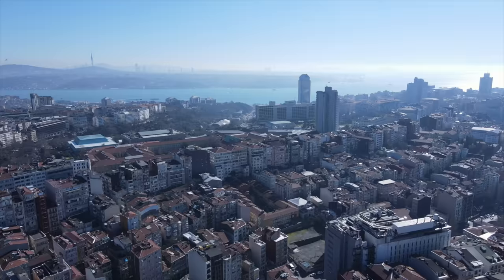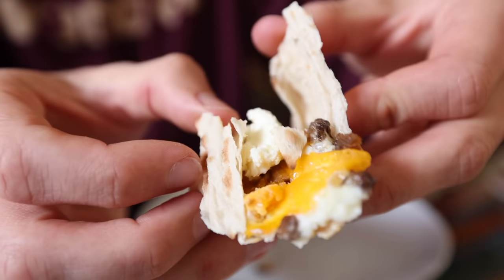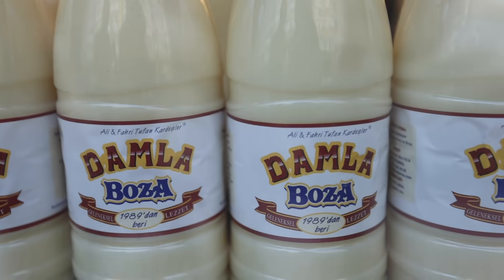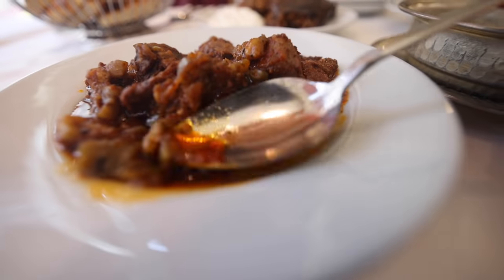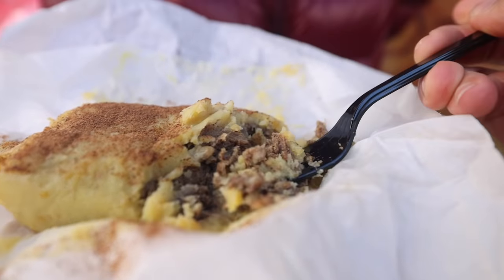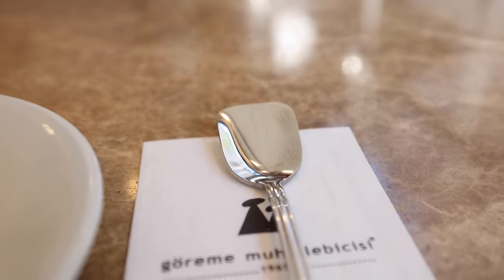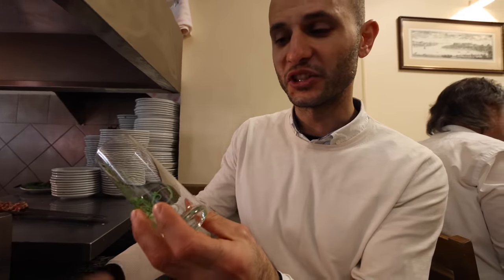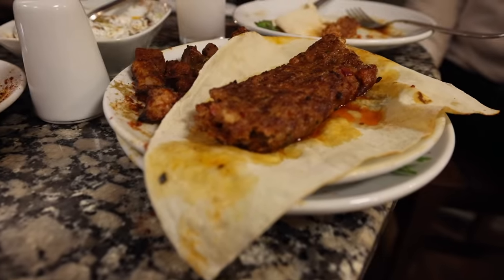Rare Istanbul Streetfood - (Good Luck Finding This)Turkey's Grilled Delicacy +Chicken Breast Pudding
Erzincan Yilmaz Tandir EviIstanbul street food is so diverse! What a great day getting outside the city center a little bit and sampling Turkish Food from all over Turkey.

Erzincan Yilmaz Tandir Evi- We started eating at a place that is famous for its Erzincan Turkish Breakfast. Full of rich honey, fresh cheese, cured meats, and crunchy lavash bread. The owner is a perfectionist going back to his village each year to make the ingredients his restaurant uses all year. This was one of my favorite restaurants in Istanbul.

Feriköy, Gediz Sk. No:26, 34377 Şişli/İstanbul

Next up, a quick stop to see how Lavash is made and Artichoke is made for whole sale.

Damla Dondurma- Since it is winter time, we had to try Boza. I winter drink made from the fermentation of Millet. We then came back to try Salep, which I wasn't crazy about because it kept burning me. Maybe a user error.

Feriköy, Kurtuluş Cd. 110/A, 34377 Şişli/İstanbul

Mahir Lokantası- Gaziantep cuisine, one of the most world renowned cuisines in the world. This place specializes in Gaziantep cuisine, from Yuvalama, guvec, and more this place has you covered for an ultimate lunch time meal.

Cumhuriyet, Tavukçu Fethi Sk. 28/B, 34380 Şişli/İstanbul

Topik, originally an Armenian dish. This Topik here can only be found in the Istanbul-Armenian community. Really a deceiving dish  as it has such a meat sensation to it, but this is a 100% vegetarian dish. You can also find this at many Mezze restaurants in Turkey.

Bozkurt, 29, Ergenekon Cd., 34375 Şişli/İstanbul (Starts at 12pm)

Marinee Kaburga- I couldn't say enough about this place, such a strong and confident woman making some of the most tender beef ribs you will ever have in your life.

Bozkurt, Baruthane Cd. No:29/A, 34375 Şişli/İstanbul

Göreme Muhallebicisi- Now for something I had heard about for a long time, but wasn't sure if we were going to be able to find it. This is an ancient dessert that spans from Turkey all the way to England. That is a milk pudding that has been made with chicken breast. The chicken isn't noticeable except for little strands of breast meat.

Feriköy Mh, Kurtuluş Cd. 60/B, 34377 Şişli/İstanbul

Adana Ocakbasi- Finally to finish off this marathon of food, a classic place. Come in here, sit by the fire, drink some raki, and enjoy a feast and a show.

Bozkurt, No:2, Baysungur Sk, 34375 Şişli/İstanbul

I am from a small farm in the states, I am now taking advantage of the opportunities I have to travel the world in search of some of the most delicious foods, unique places, and friendliest people.

My Equipment:

My Camera
Favorite Lens
Second Lens
Main Tripod
Extra Mic